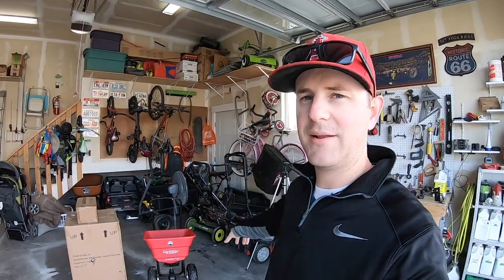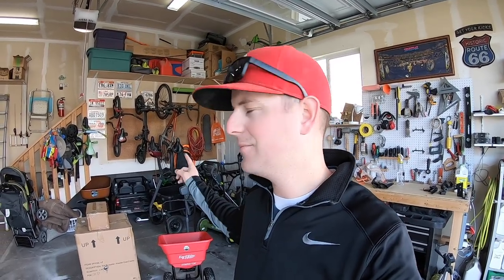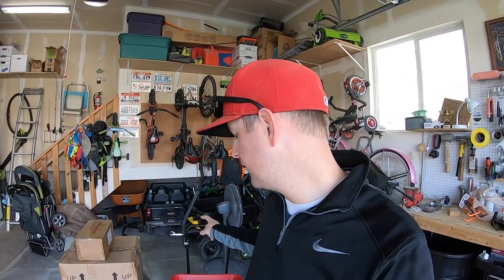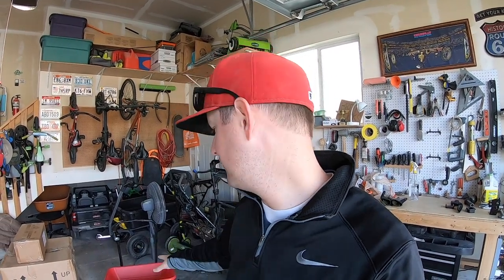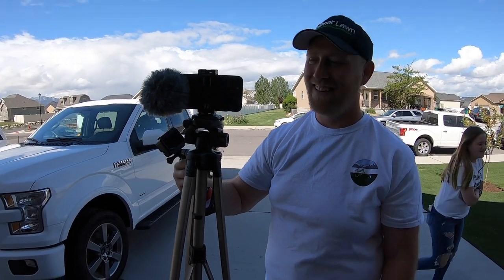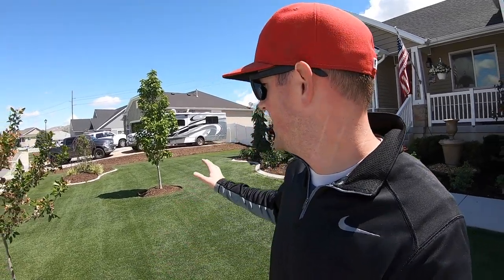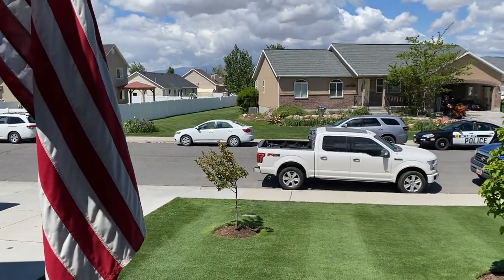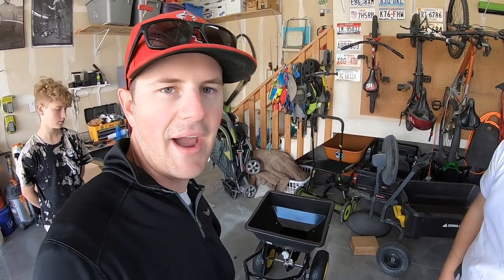Broadcast Spreader UPGRADE - Earthway to SPYKER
Many thanks to Jeremy OF The Greener Lawn for assembling my new Spyker Ergo-Pro 50lb broadcast spreader. More content about why I'm upgrading and comparing my Earthway and the Spyker spreader will come soon.

Products/Gear that I use: